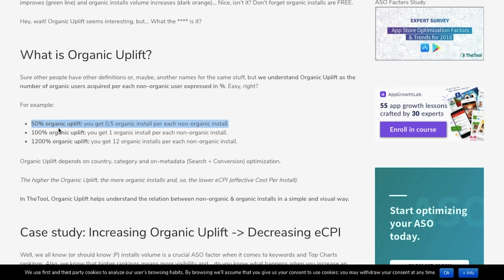ASO the Organic Uplift explained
When you are searching for a way to increase your downloads with Paid traffic you should not miss out on the Organic Uplift.

The sensation that your app rises:
-  in total visibility the Apple app store and on Google Play
- in the category ranking
- in your keyword rankings

With that method you can cut your CPI prices in half.

What do most app publishers do?
Most publishers neglect the effect their paid traffic has on the rankings in the stores.

When the app store algorithms cannot determine what your app is about because of poor keywords then you do not get any more keywords ranking high.

At the end it is all about:
Organic Traffic (from optimized Metadata) x Paid Traffic (e.g. from Social media ads) = More Top 10 Rankings

This means you do not only get one user for one CPI but you get additional organic users.

Hopefully this video was insightful for you.
So optimize your metadata.
Drive traffic to your app.
Observe how your app is rising for keywords.
Get more Top 10 Rankings and strengthen your position in the app stores.

Sources:
TheTool Organic Uplift Case Study: